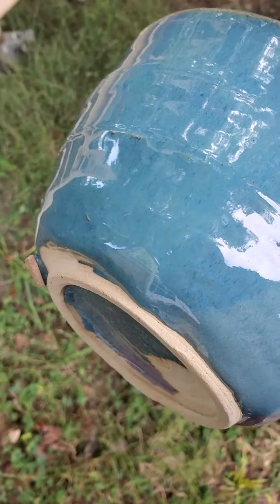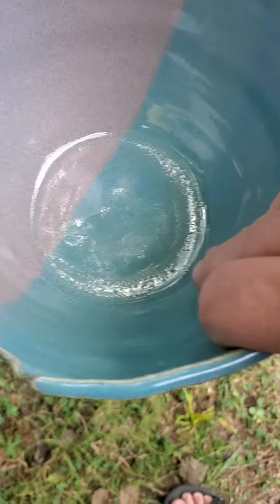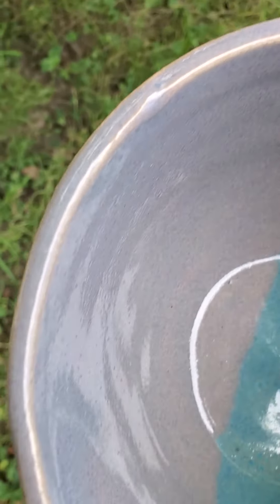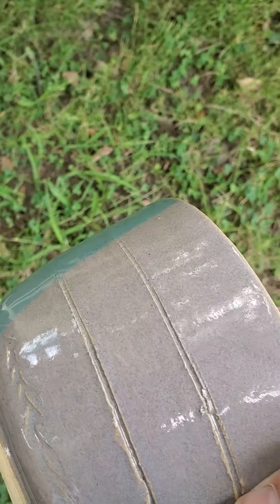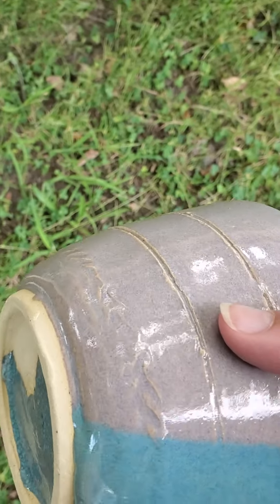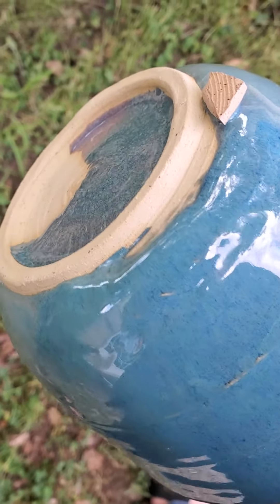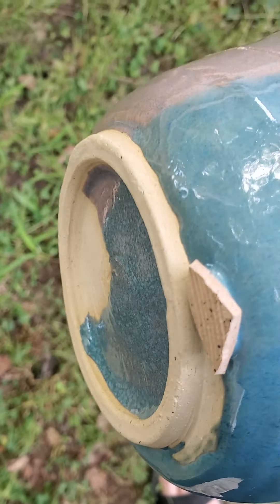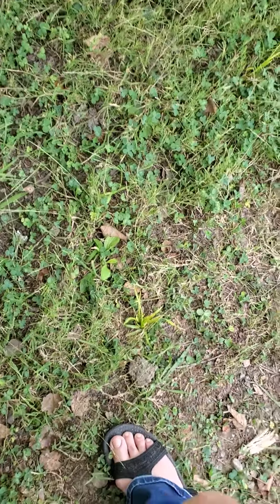What went right, what went wrong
This bowl started out as an experiment.  It was one of the first times I had thrown this much clay.

As you can see, I didn't go in right in the center or else I didn't keep things centered and so one wall was thinner than the rest of the pot.

Because of this, it cracked while it was drying...I handled it too much I guess!  But I decided to press on and try a few things on a pot that I didn't care about messing up.

The wheat pattern around the base was from a stamp I made.  It is obscured in parts by thick glaze, so one lesson learned.  It also could have used a little more smoothing over the grooves in the side, lesson two!

The glaze turned out pretty sweet though, and this one doesn't appear to have pitting like some of the other pieces.  So I'll keep it around to remind me of lessons learned!